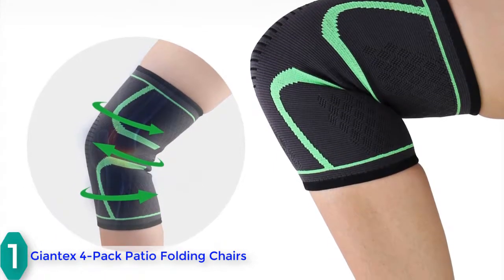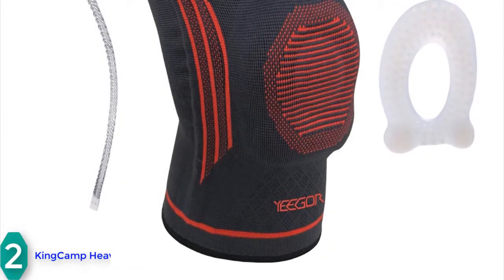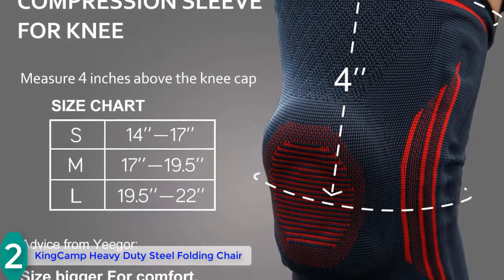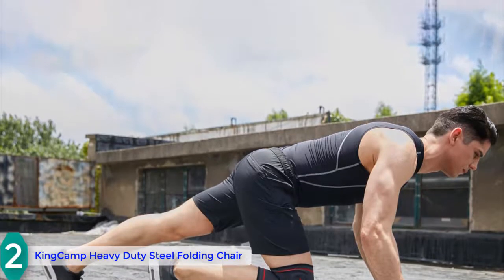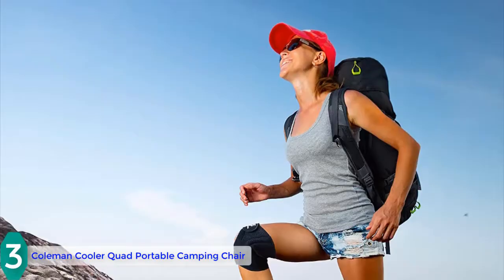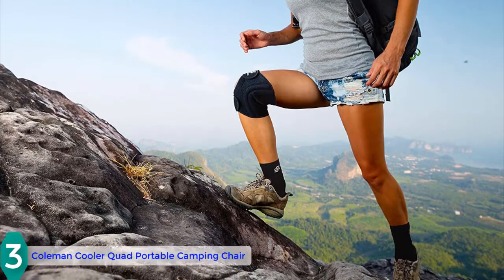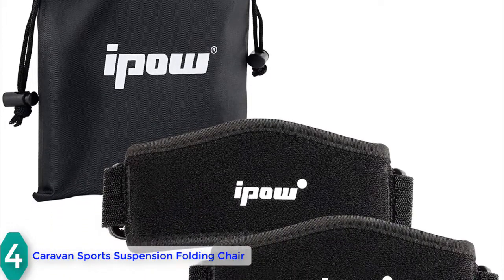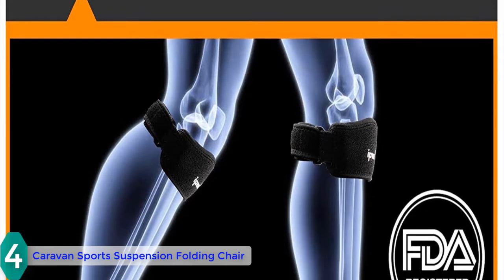The Best Knee Braces For Running In 2019 Reviews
1. Bolly Knee Brace

2.YEEGOR Knee Brace Compression Sleeve

3. Sleeve Stars Knee Support  Brace

4. IPOW 2 Pack Thickened Pad&Wide Patella Knee Strap

5. Kootek 2 Pack Knee Strap